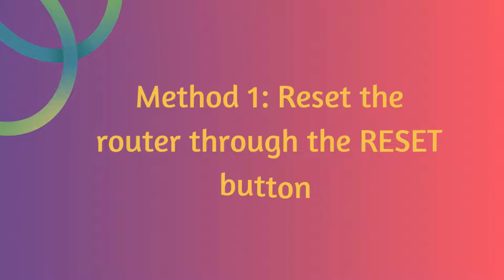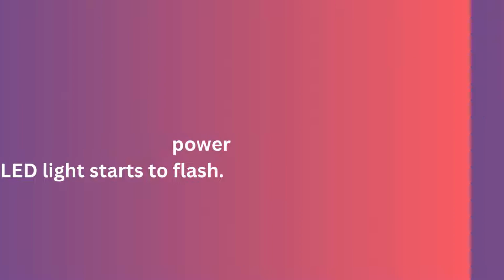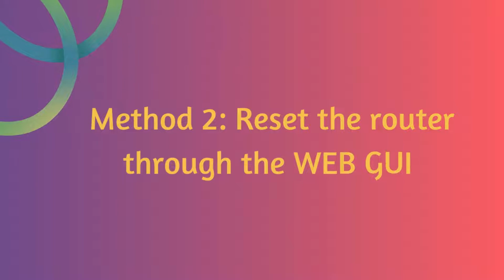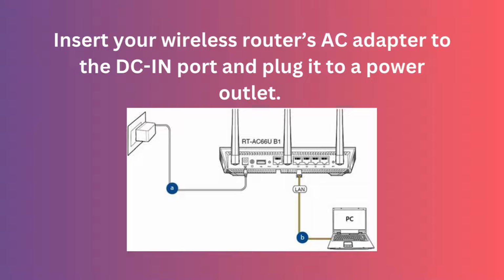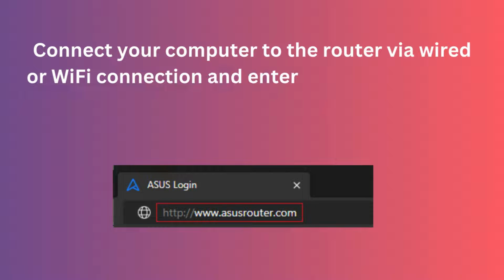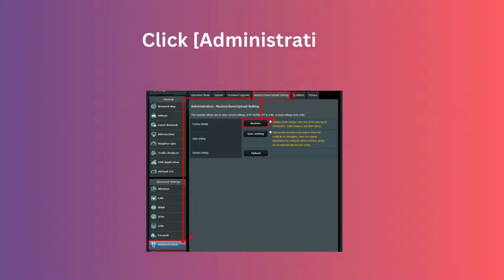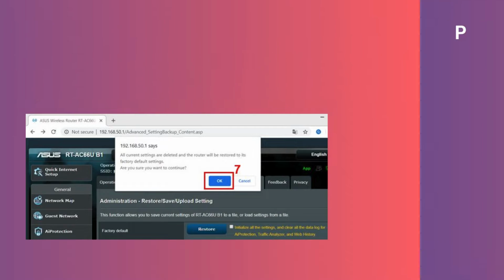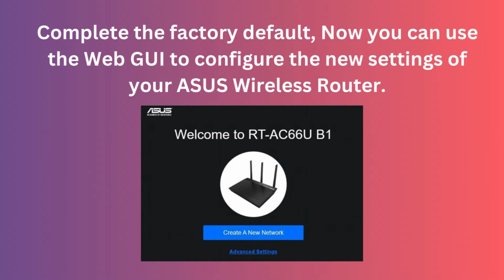Reset Asus Router | How to Reset Asus Router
In this quick video, we'll show you TWO simple ways to factory reset your ASUS router and get things back on track.  Whether you're dealing with slow speeds, dropped connections, or just want a fresh start, a reset is the ultimate refresh.

No fancy tools are needed! Just your trusty router and a couple of minutes.

What you'll learn:

Soft reset: The easy way to reboot your settings without losing everything.
Hard reset: Wipe the slate clean and start fresh with factory defaults.
Bonus tips: troubleshooting common issues after a reset.

Watch now, and:

Boost your internet speed like a pro.
Enhance your network security.
Enjoy a smooth, reliable internet connection.